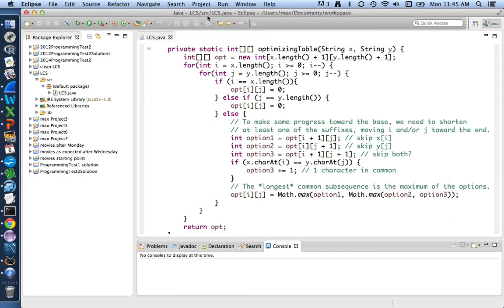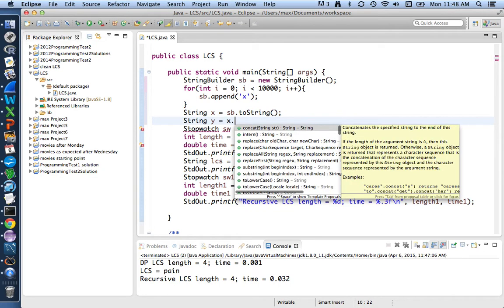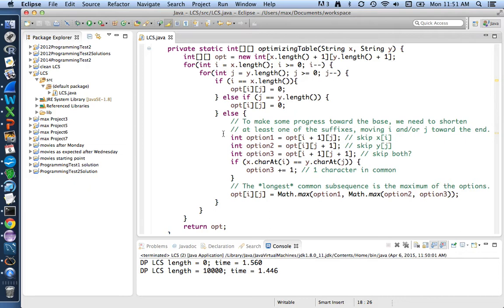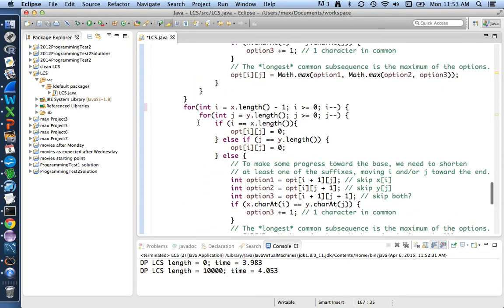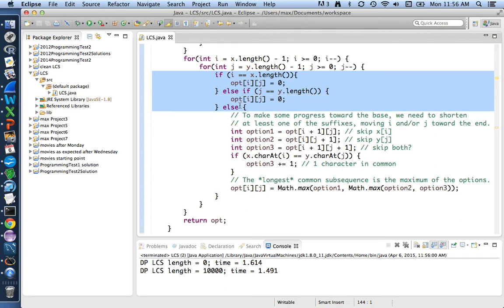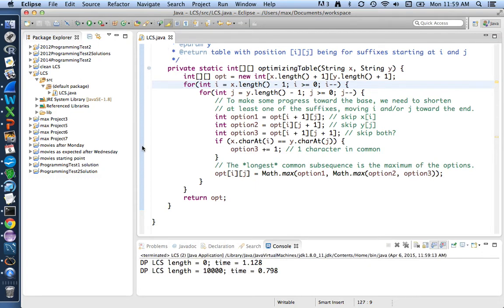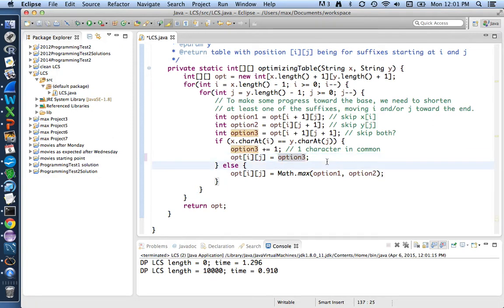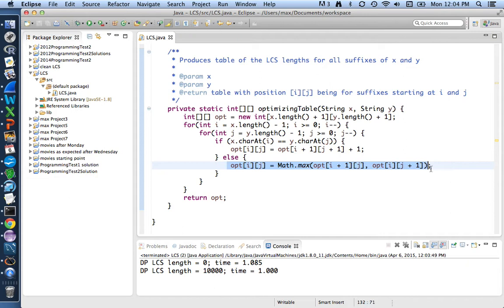Fine-tuning a Java Dynamic Programming Solution for Longest Common Subsequence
and shows how to make some minor improvements to that other video's dynamic programming solution to the Longest Common Subsequence (LCS) problem. The intended audience is students working on the Global Sequence Alignment project associated with Sedgewick and Wayne's textbook